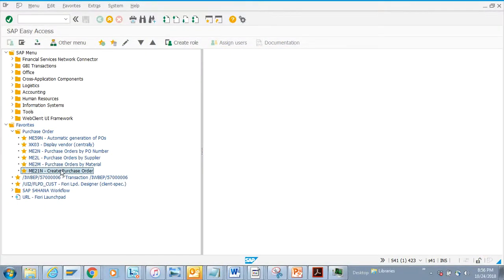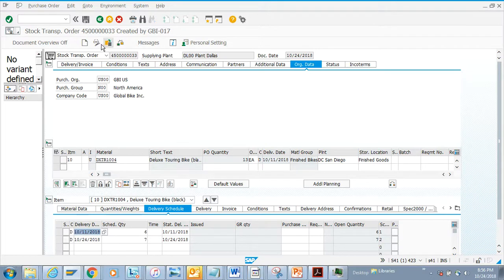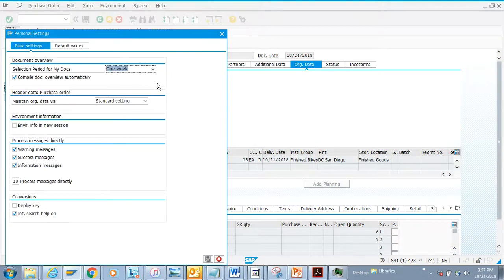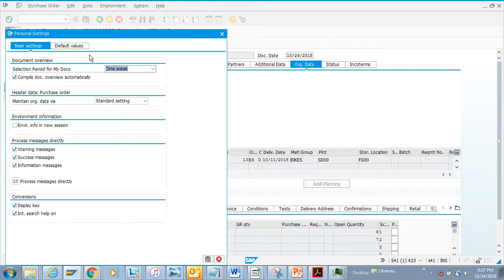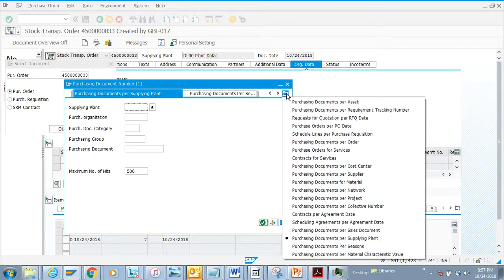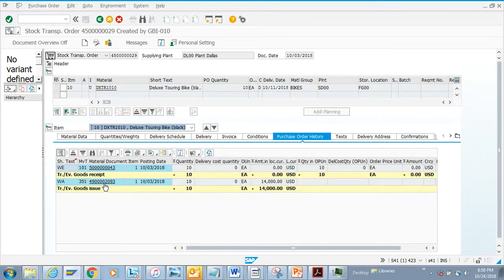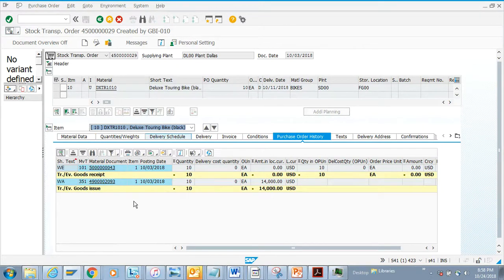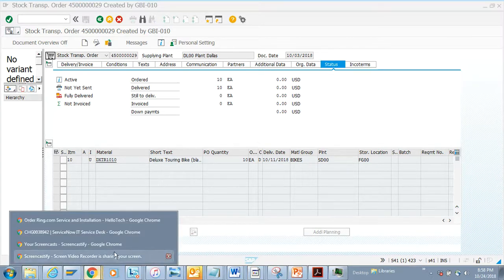Display Purchase Order